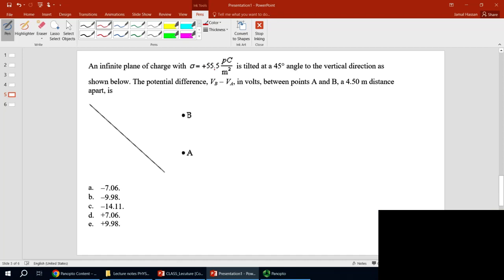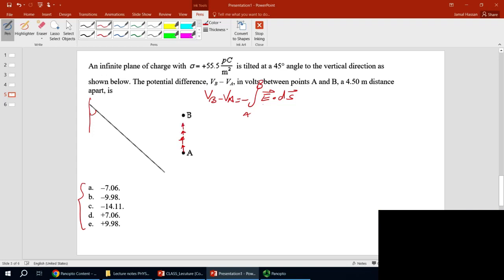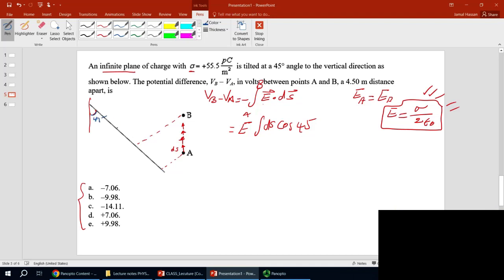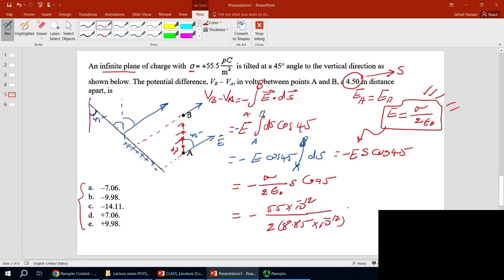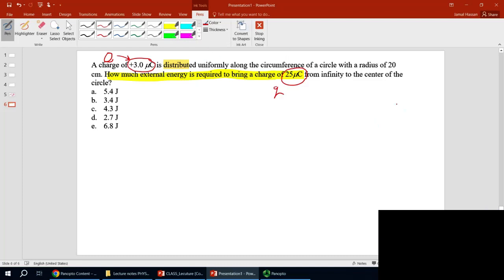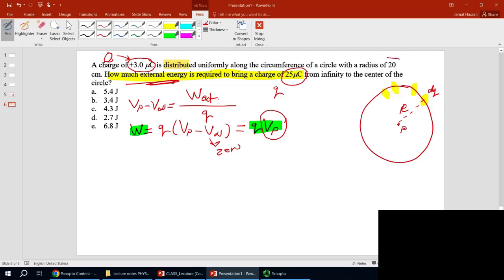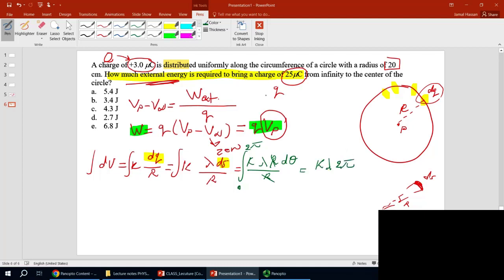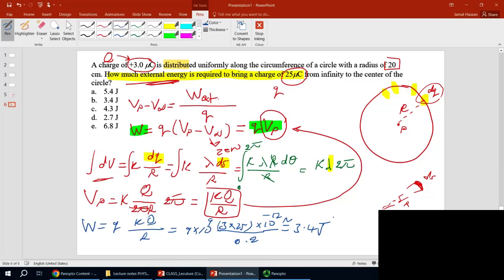Ch24 Examples on Electric Potential